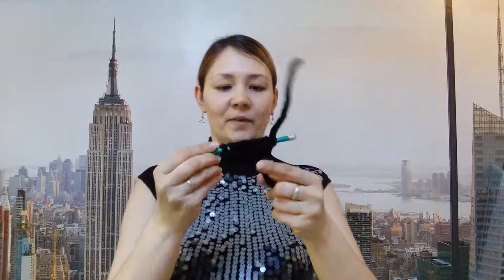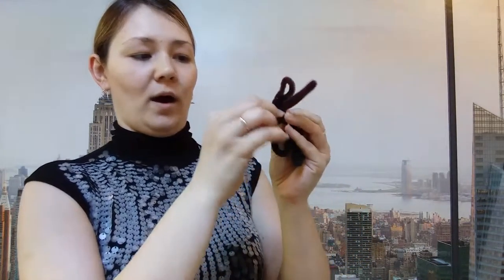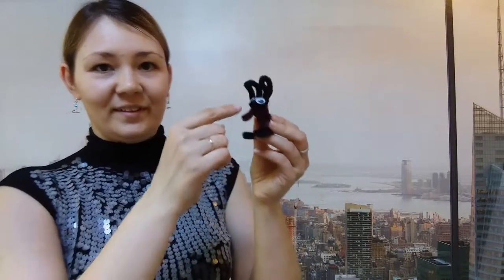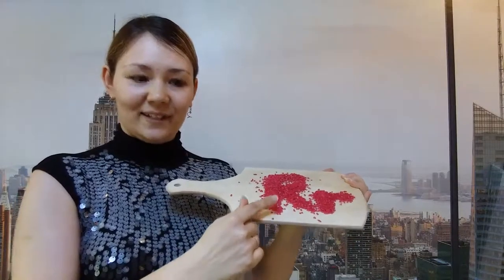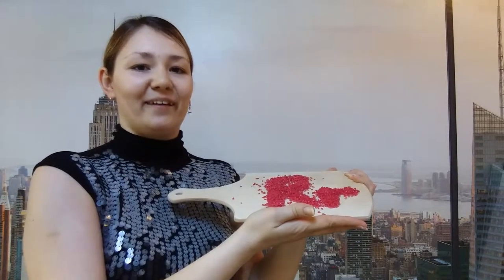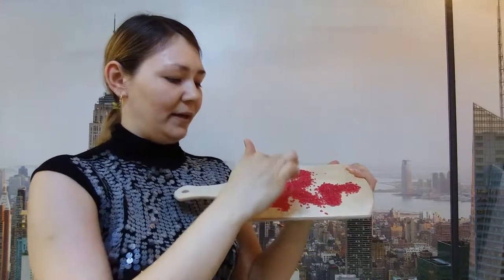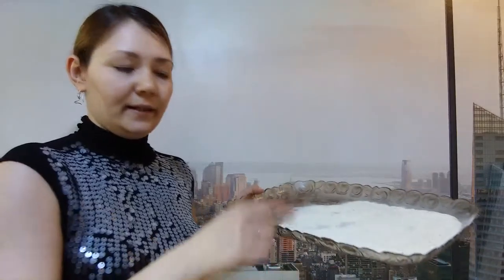Letter r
Here is the recomendation for learning the letter r